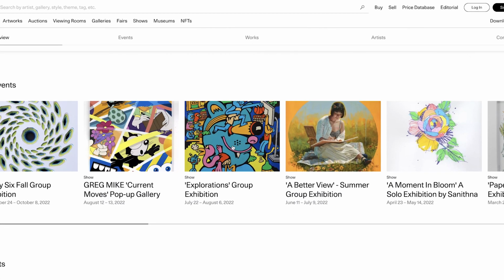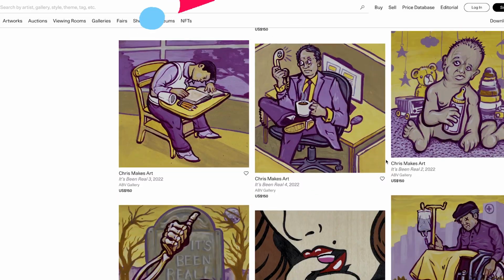8 Tips on How to price your artwork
This video is about the 8 tips/areas i use to help me price my artwork.

00:00 - Introduction
00:36 - Size of the Art
01:14 - Investment
02:15 - Career Status
03:16 - Market Demand
04:13 - Exclusivity
04:46 - Environment
05:44 - Commissions and Fees
06:41 - Conclusions

Close Caption: yt:cc=on